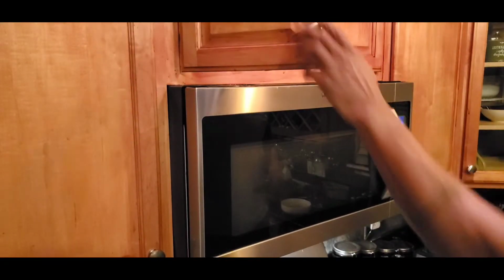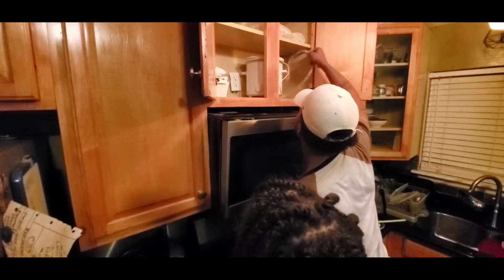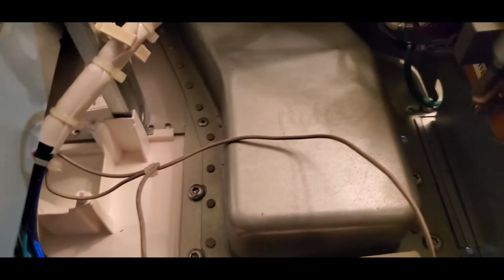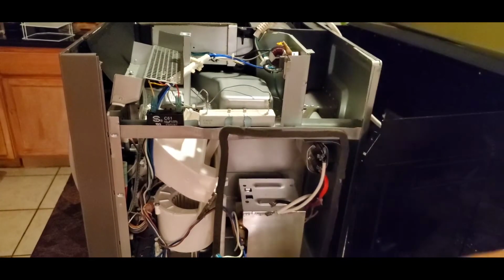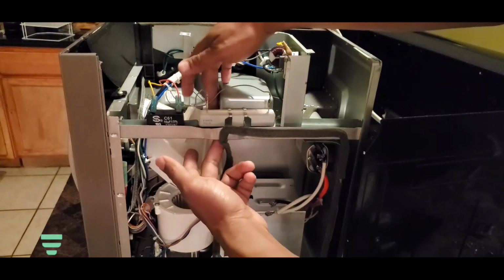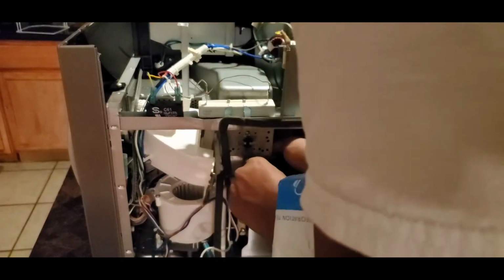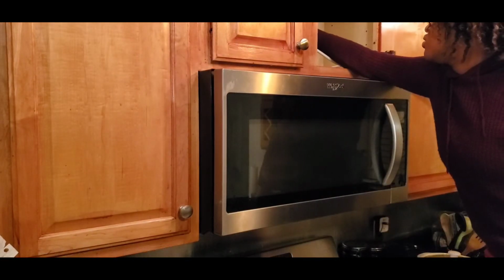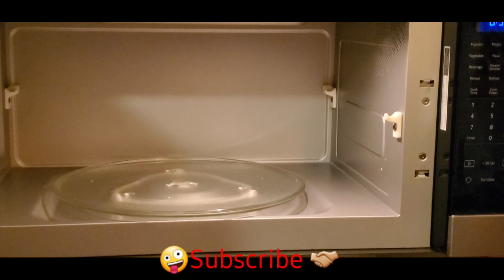Microwave not heating up ( FIXED!) magnetron replacement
Hey you ! Yes you!

in his video I'm going to show you how to replace the magnetron in your microwave